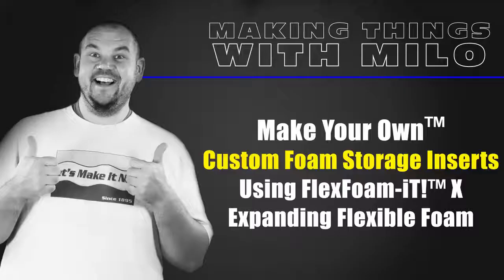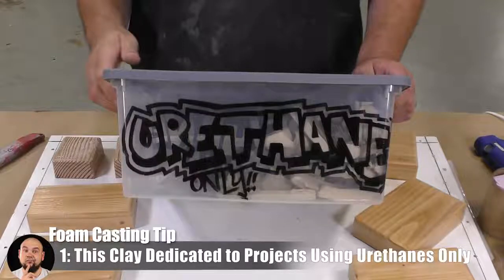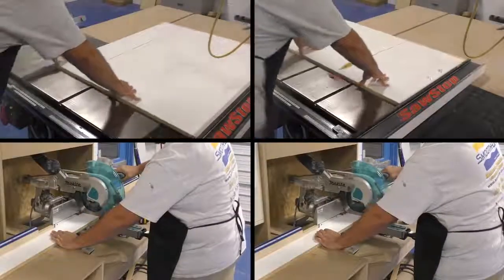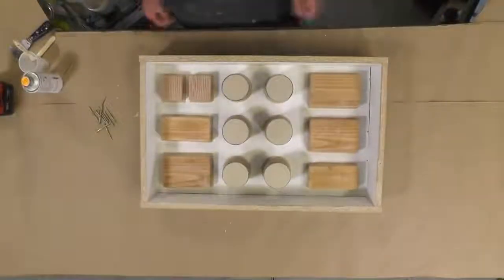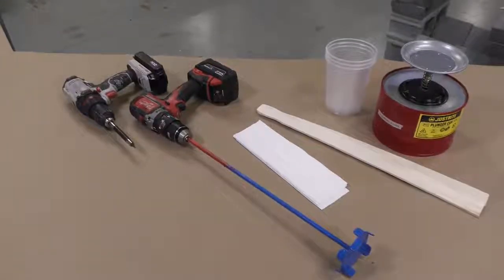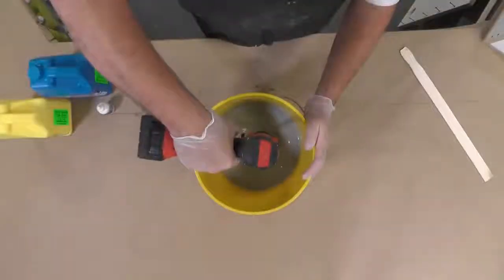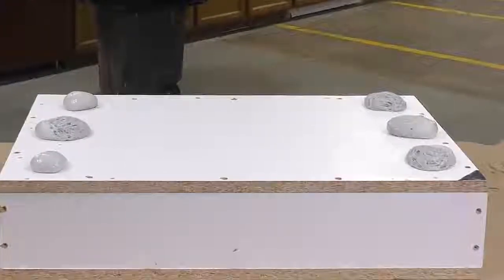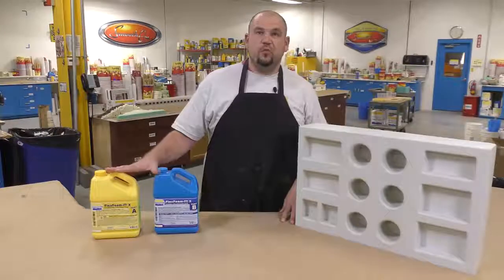Контейнер для хранения деликатного оборудования